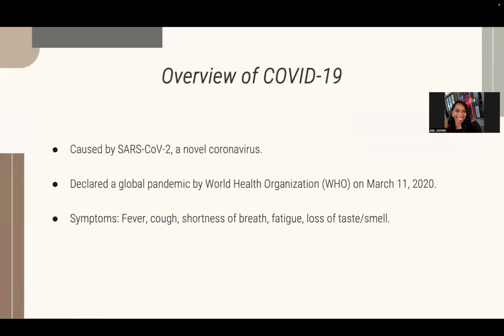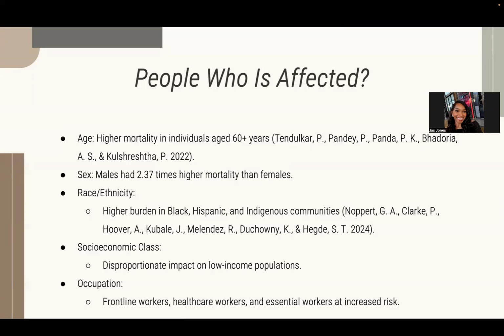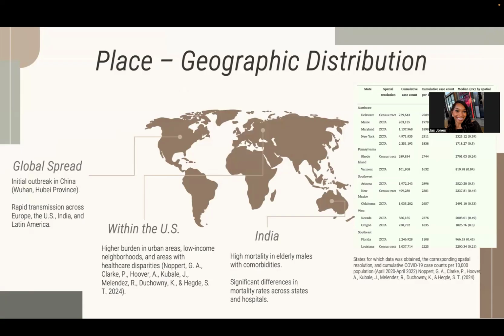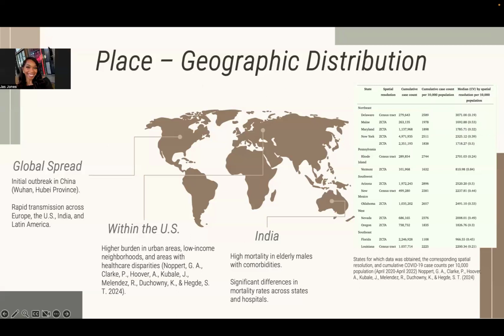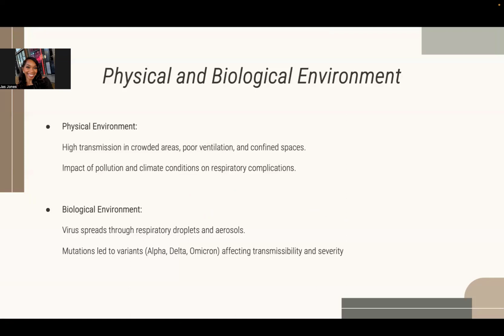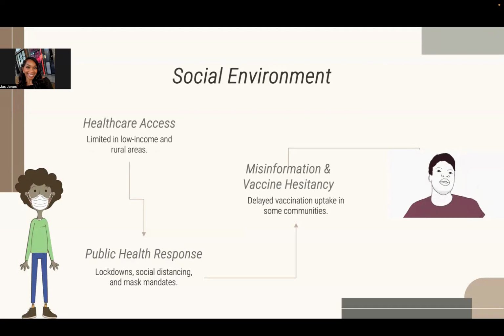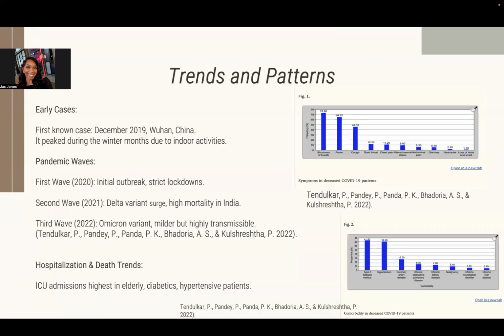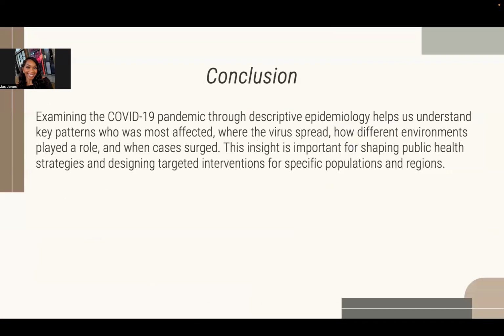Descriptive Epidemiology of COVID-19